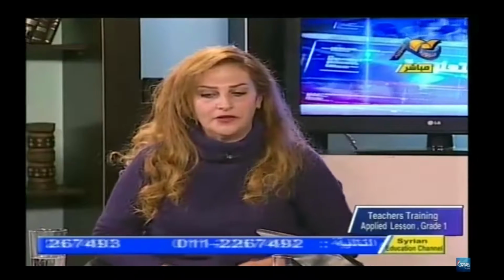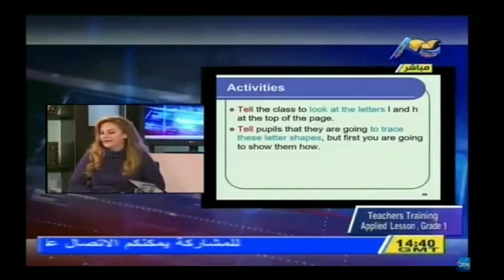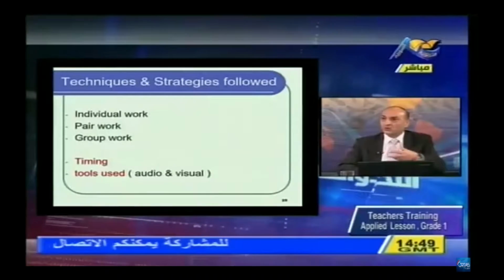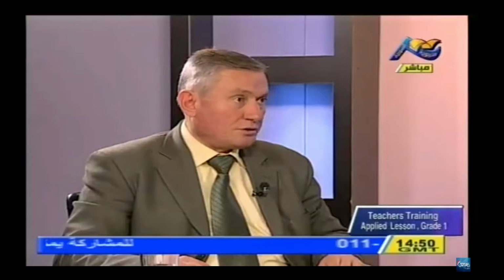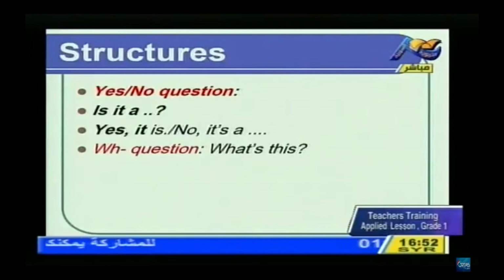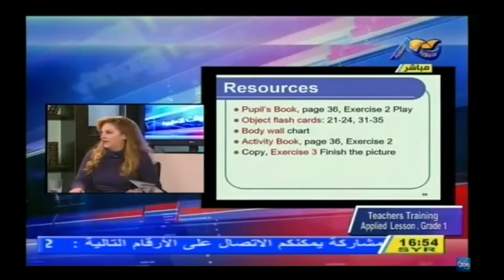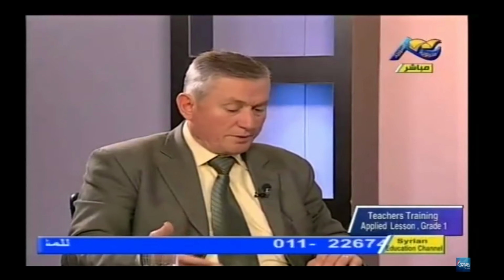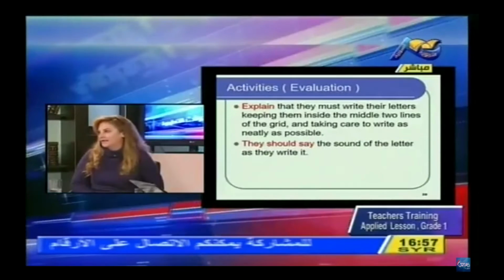Teachers Training, Applied Lesson. Grade 1 | part 4/4